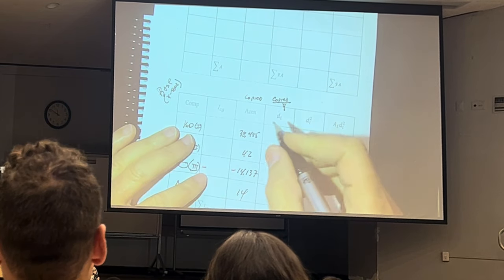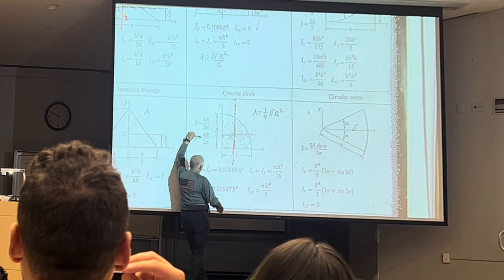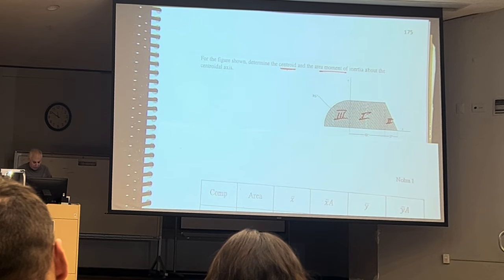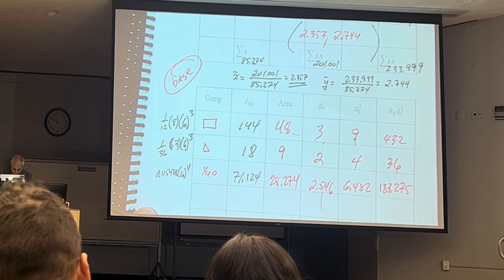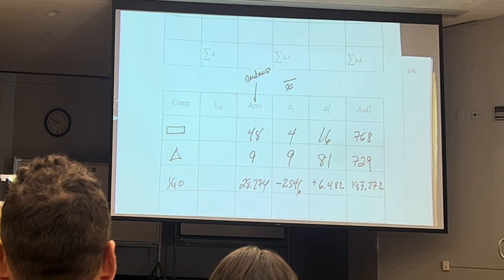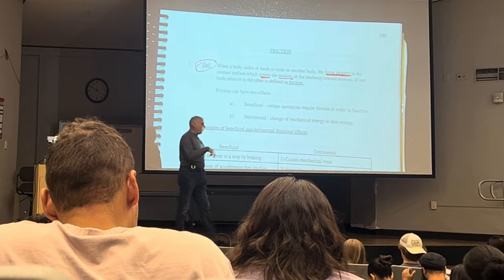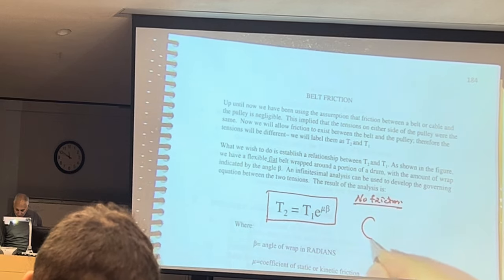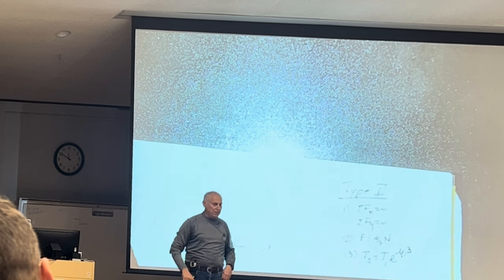Static audio part 34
Problem Count: The test will consist of either three or four problems.
Point Distribution: For a 10-point problem, the focus is split equally:
5 points are allocated for the centroid calculation (25:19-25:24).
5 points are allocated for the area moment of inertia calculation (25:24-25:36).
Additionally, the instructor emphasizes the importance of properly identifying the model (particle vs. rigid body) before starting, as this determines whether you use two or three equations of equilibrium (101:00-102:16).